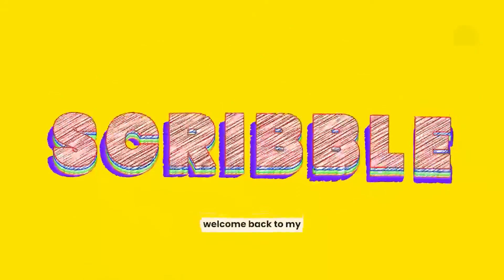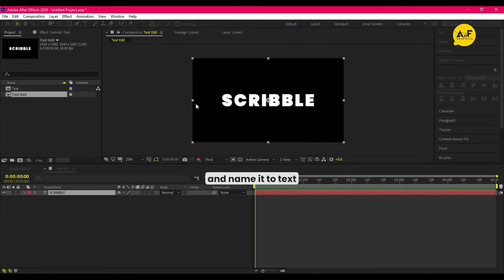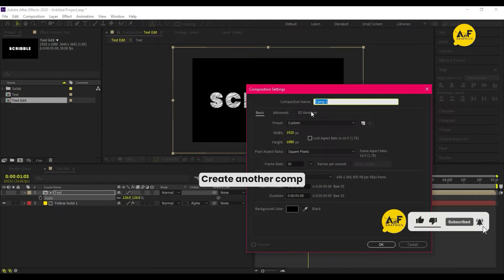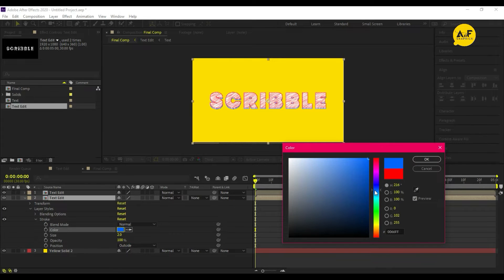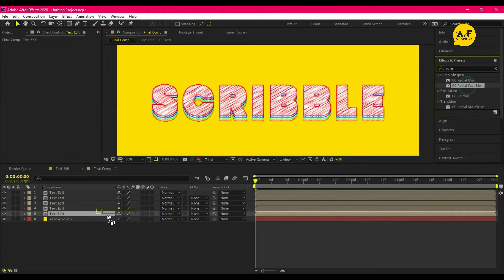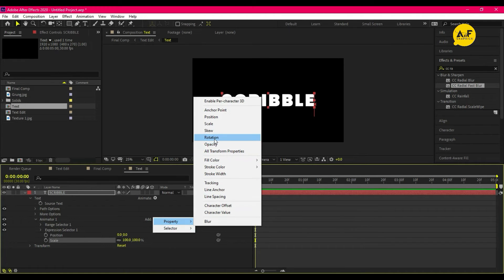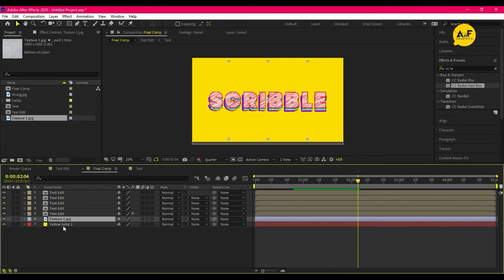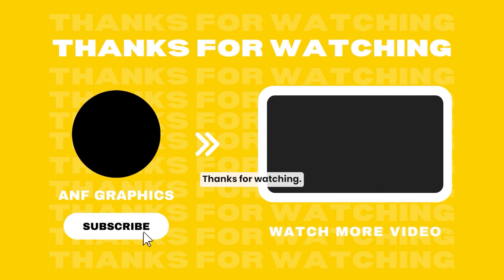Scribble text Animation in after effects | No Plugin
In today's video, I am Showing you how to create this type of scribble text effect in After Effects without using any plugin.

🛑   Energy title in After Effects: After...
🛑   Seamless Animation In After Effects |...
🛑  Cinematic Intro In After Effects | 10...
🛑  Shatter effects In After Effects | Te...
🛑  Threads like Text in After Effects | ...